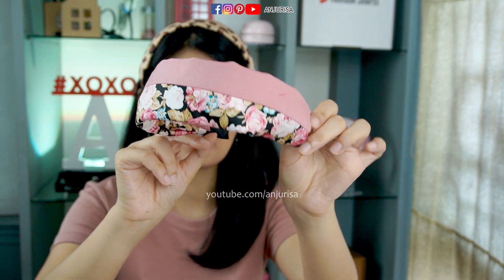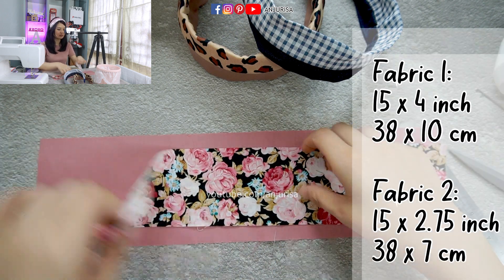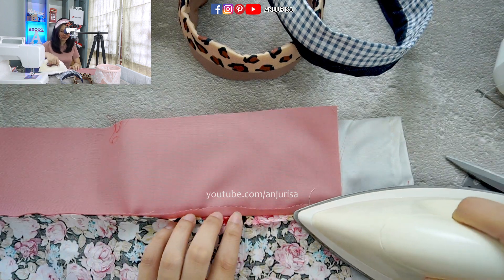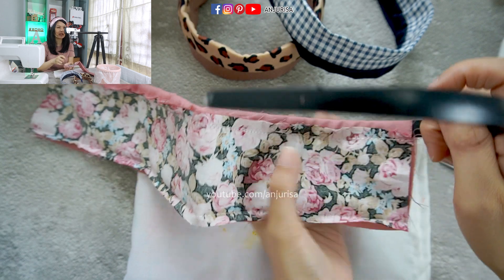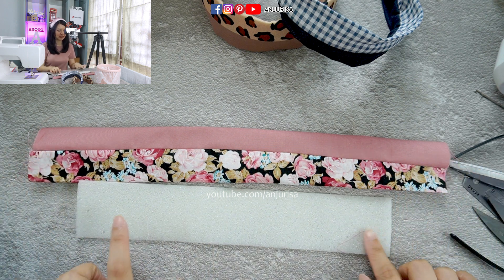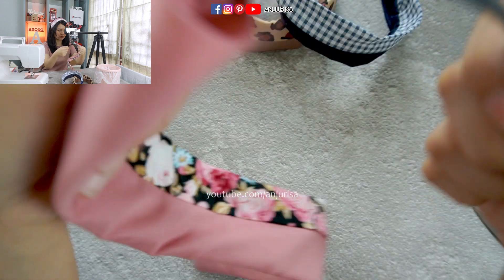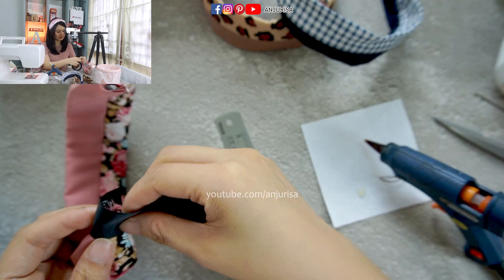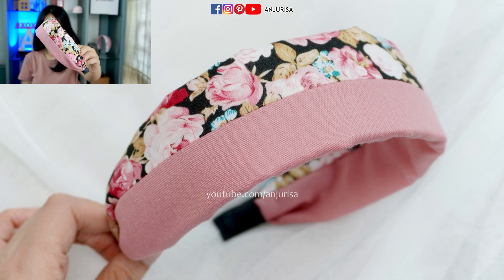Suitable for EVERYDAY WEAR ❤️ Simple Hairband Tutorial in 2-TONES - Make Your Own Hair Accessories!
Learn how to make a simple headband and how to make a fabric covered headband with fabric covered headband tutorial or hard headband DIY. You can use any fabric to make this easy wide headband DIY. With this easy fabric headband sewing pattern, you will learn how to make a fabric headband pattern or simple hair band in 10 minutes!

Materials used in this DIY wide headband tutorial:
• Plain cotton fabric
• Plastic headband no teeth
• (Optional) Felt fabric for crafts
• (Optional) Dacron sheet
• (Optional) Soft sponge
• Plain grosgrain ribbon
• Hot glue gun crafts
• (Optional) Fabric glue for crafts
• Sewing machine for beginners
• 90/14 sewing machine needle

Chapters for this simple wide hairband:
0:00 Simple plain
0:33 The hairband
1:02 The fabric
2:22 Get ready to sew
4:07 Disclaimer
5:08 The sturdy shape
7:28 Finishing
9:34 The details